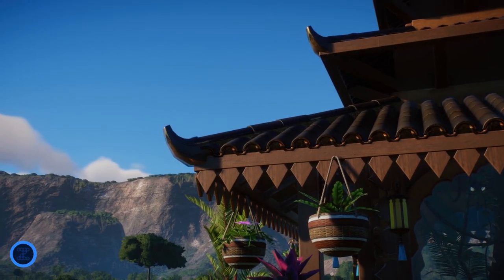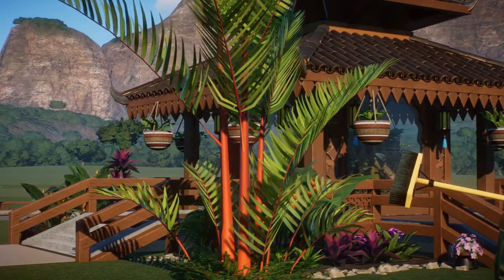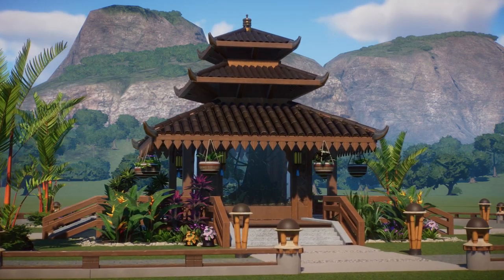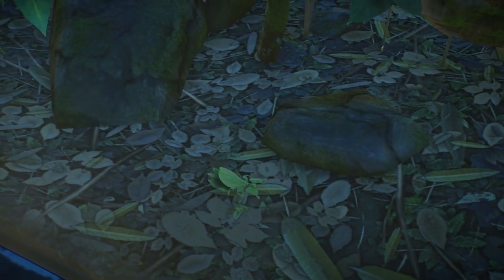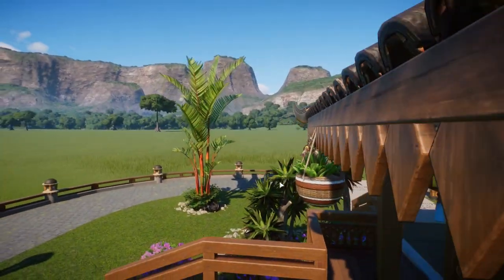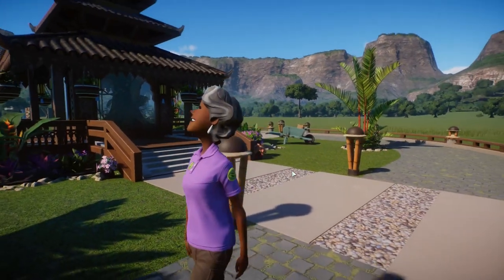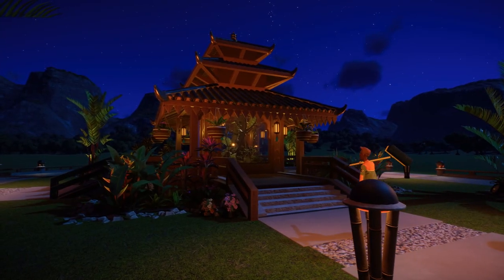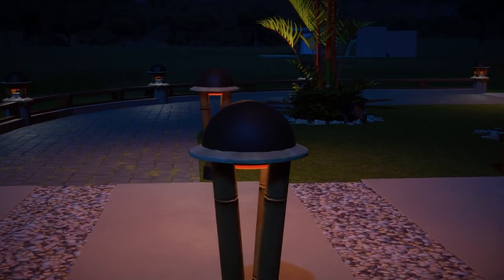Southeast Asia Animal Pack 🌸 | Malaysian Leaf Insect | Planet Zoo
The South-East Asia Pack is finally out so today we'll be working on an animal exhibit for the Giant Malaysian Leaf Insect in Planet Zoo! Enjoy!🙃

Steps to Enter 🔽
1️⃣ Like the video

I'll the winners will be announced at 11am GMT time on the 31st of March, goodluck!

SOUTHEAST ASIA PACK?
The most authentic zoo simulation expands with Planet Zoo’s Southeast Asia Animal Pack! Discover diverse and distinctive animals from a vibrant continent in the game’s first animal-focussed DLC. Containing eight amazing creatures, all with fascinating behaviours to observe and unique needs to meet, this is the most new animal additions in Planet Zoo to date.

There’s also a brand new scenario to try your hand at. Set deep within a beautiful Malaysian paradise, it’s a perfect showcase for the pack’s incredible animal assortment. So grab the Southeast Asia Animal Pack now and start building your ultimate zoo.

KEY FEATURES

WELCOME 8 NEW ANIMALS

Get ready to adopt seven amazing habitat animals and one exhibit creepy-crawly, all native to Southeast Asia. This pack includes the sun bear, clouded leopard, Malaysian tapir, proboscis monkey, North Sulawesi babirusa, binturong, Ussuri dhole, and giant leaf insect. You’ll build stunning habitats for them, entertain them with enrichment items, and teach your guests all about them.

Get a rare, first-hand glimpse of the usually secretive and solitary clouded leopard, a gorgeous spotted cat seldom seen in the wild. See spirited sun bears frolic and play with each other before climbing high in trees. Give your proboscis monkeys their favourite food to graze on.

Make an ideal exhibit in which the expertly camouflaged giant leaf insect can feel safely concealed. Hear packs of dhole howl their distinctive whistle as they communicate with each other. Care for these animals and more as you nurture them through their entire life cycle, helping them thrive in the park or releasing them into the wild.

YOUR NEW SCENARIO AWAITS

The Haiwan-Hebat Park needs your help! Roughly translating from Malay as Great Animal Park, the enterprise was mid-expansion when funding fell through. Now it’s your chance to finish the job on time and on target. Set in the heart of Perak, Malaysia, and surrounded by a stunning tropical rainforest biome, your job is to complete half-finished habitats, adopt spectacular new animals, hire capable staff, and open up to the world.